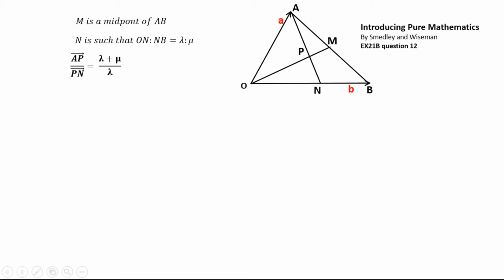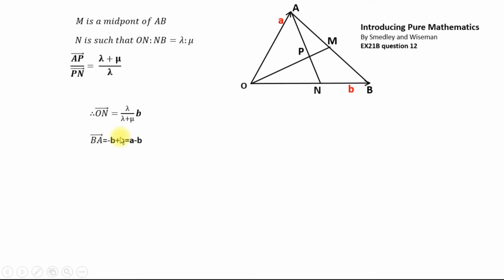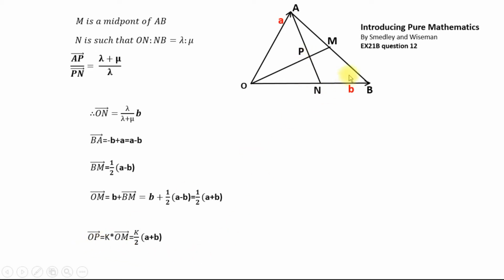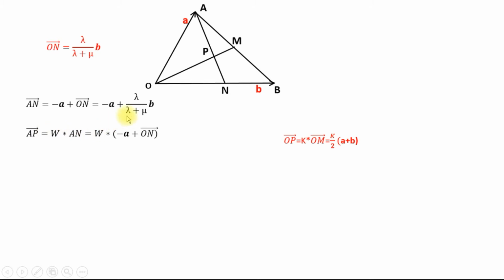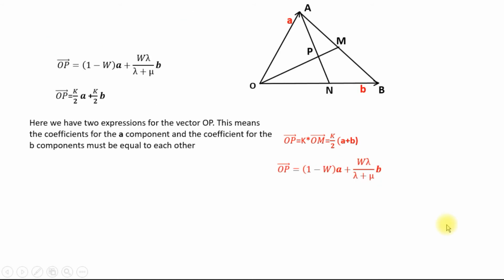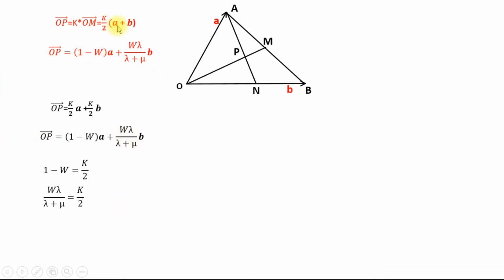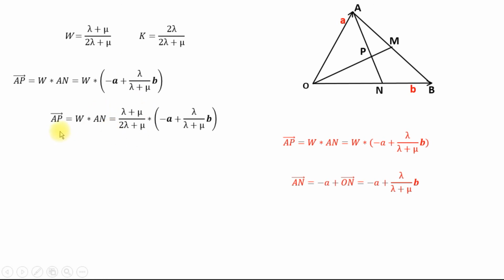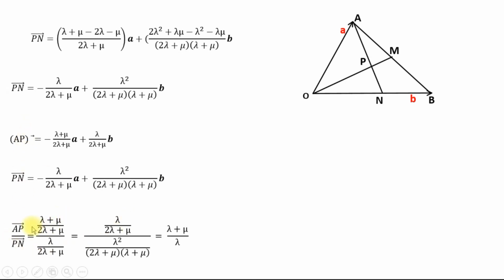Vectors A level Mathematics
Solution to a vector question which many should find useful and instructive.